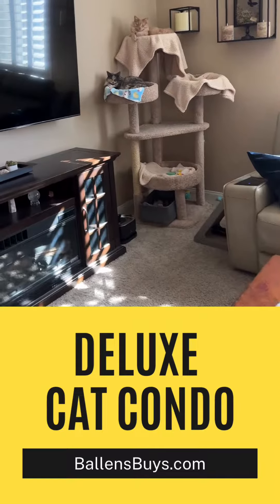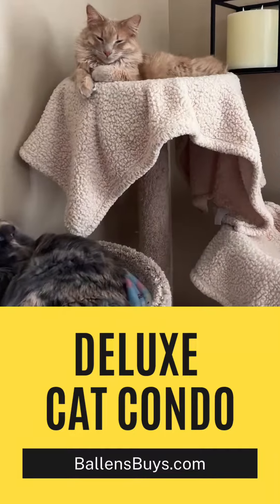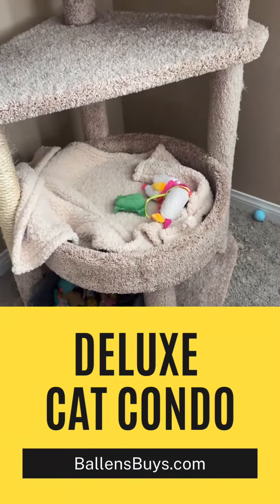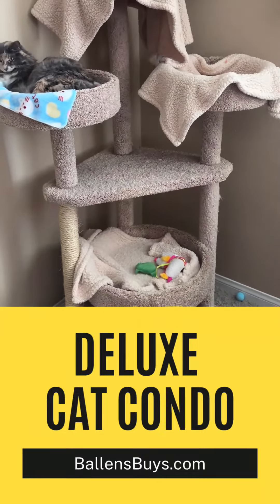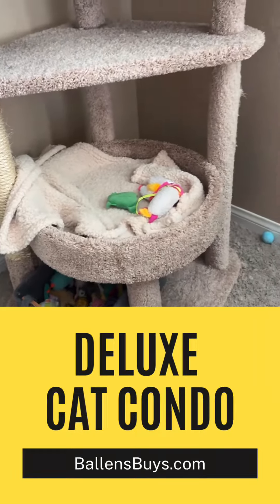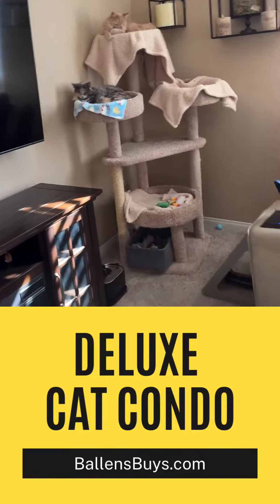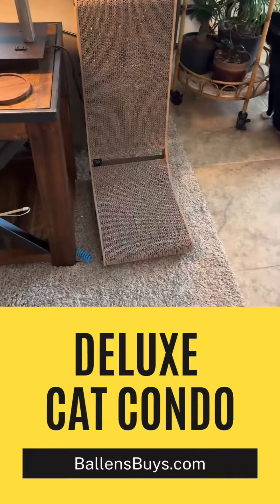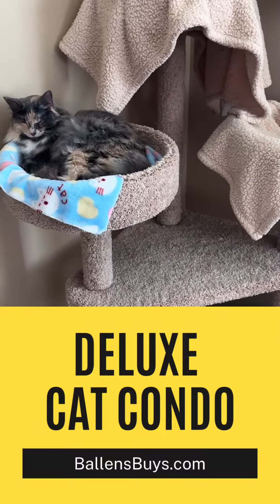Deluxe Cat Condo fits 3 Cats and then Some!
Upgrade your feline friend's lounging experience with the New Cat Condos Large Cat House! 🐱🏠 Crafted with premium carpet, this sturdy and spacious condo offers ultimate comfort and privacy for your cat. Perfect for climbing, scratching, or just cozying up, it's a must-have for any cat parent. Dive into a world of luxury and fun for your pet. Explore more on Amazon!